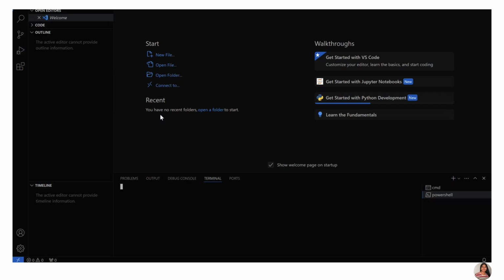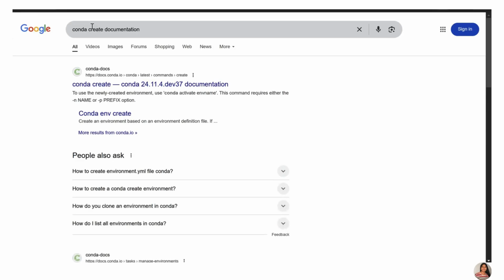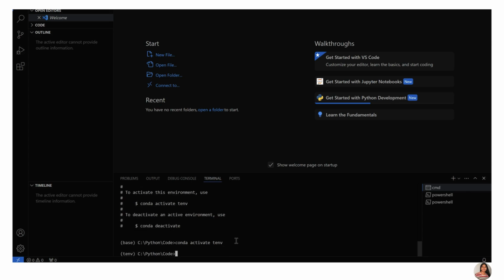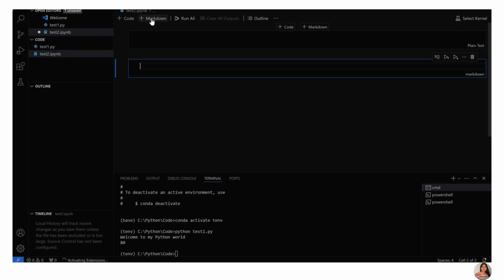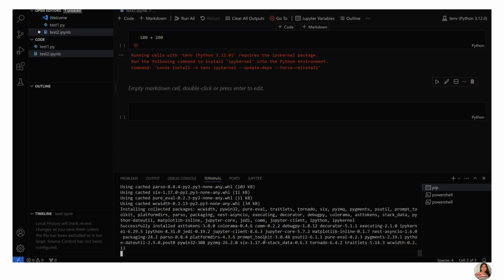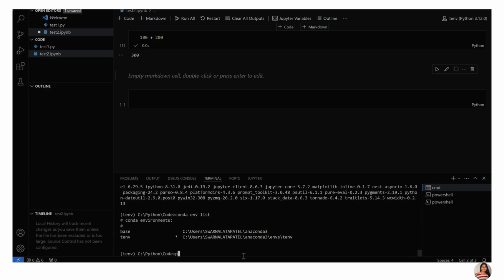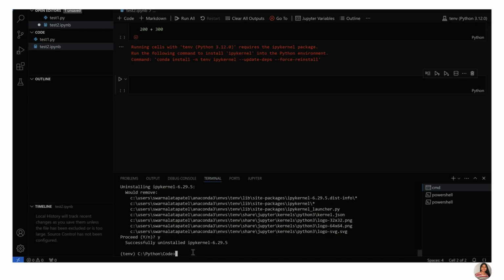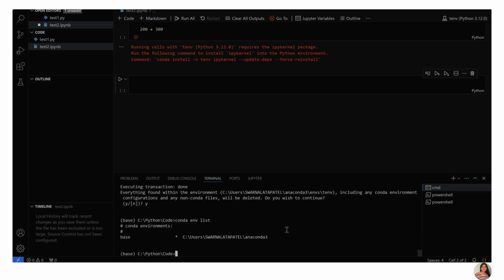VSCode Conda Environment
This video covers In VS Code, how to create a conda environment, activate the environment and run python program in the environment, deactivate, remove the created environment. This also covers how to run jupyter notebook in VS code.